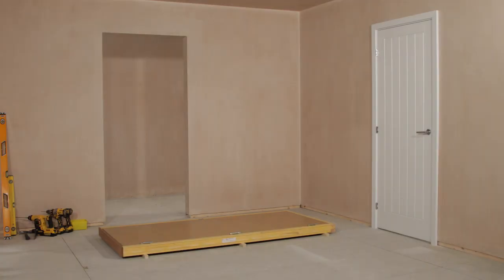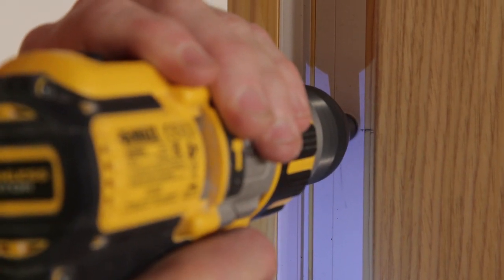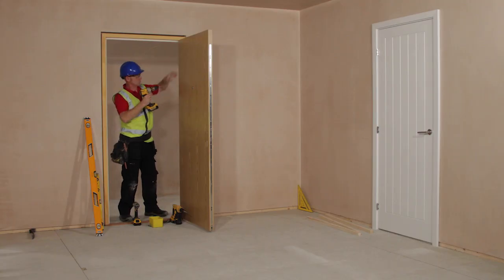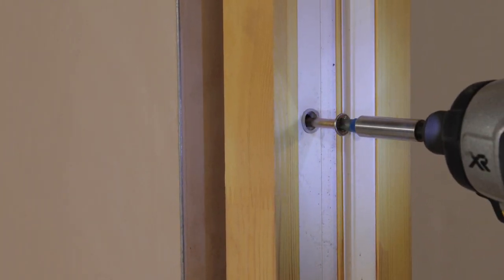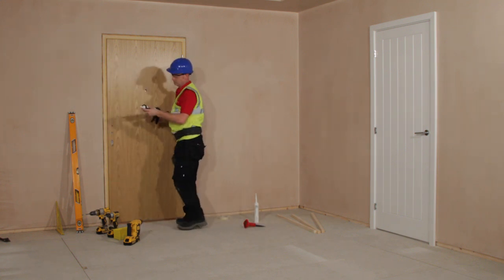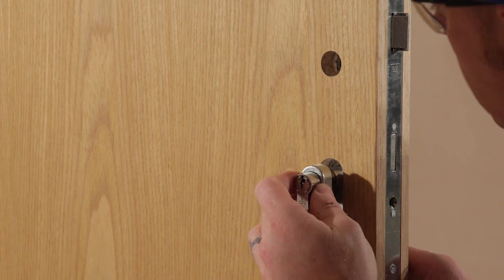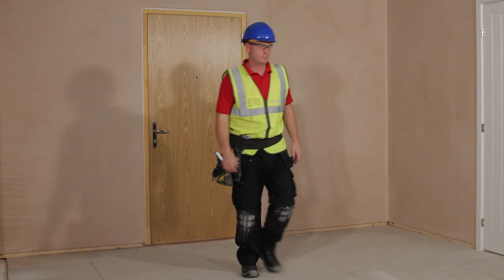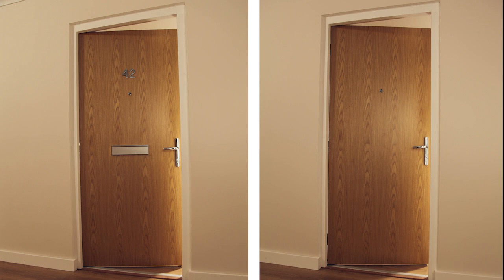Premdor | SoundSecure Doorset | Installation Guide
Introducing SoundSecure
- Available with Certifire approved FD30 and FD60 inward opening fire doors.
- Fireshield FD30 and Firemaster FD60 doors and intumescent seals ensure that the doorset meets the fire resistance and escape requirements specified by Building Regulations Part B and related National Standards.
- Traditional timber frame
- Sound reducing specification that meets the acoustic targets of the Building Regulations Part E and related National Standards (29dB).
- Secured by Design accredited assembly with durable construction and performance tested ironmongery providing protection against intrusion.
- Doorset widths suitable for mobility access and low level thresholds assist in meeting the demands of Building Regulations Part M and related National Standards.
- Where a Secured by Design specification is not required, please ask for a quotation
for our non-Secured By Design option.